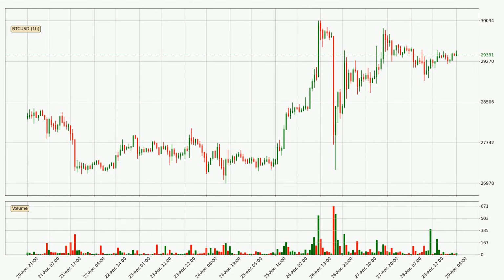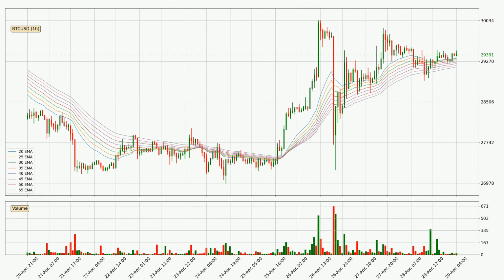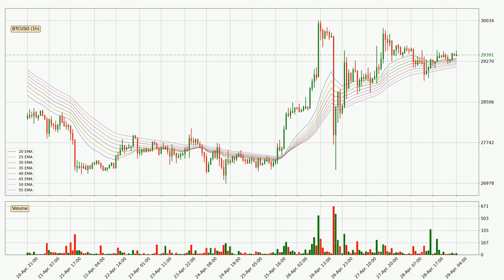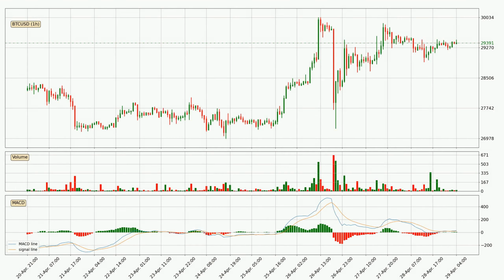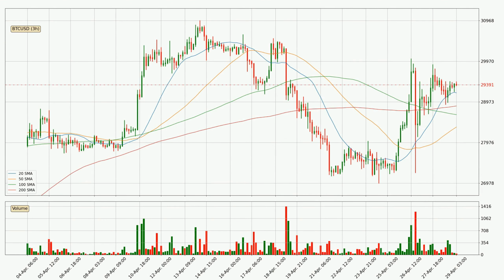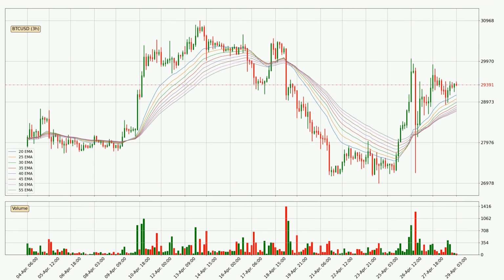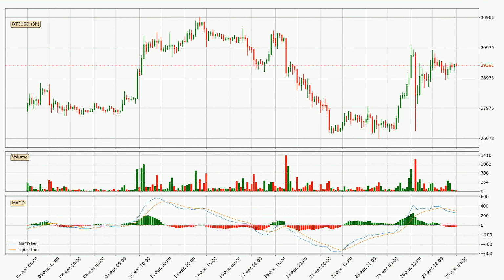Daily Update Bitcoin | How To Read/Understand Technical Trend Analysis? | FAST&CLEAR | 29.Apr.2023